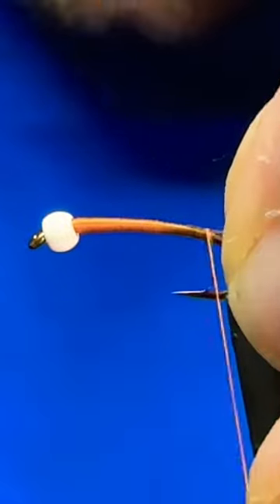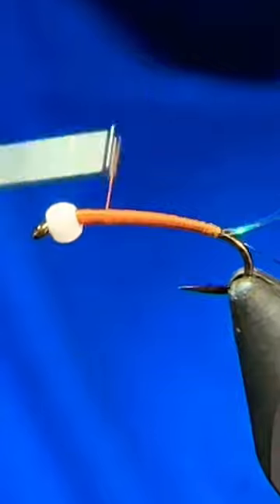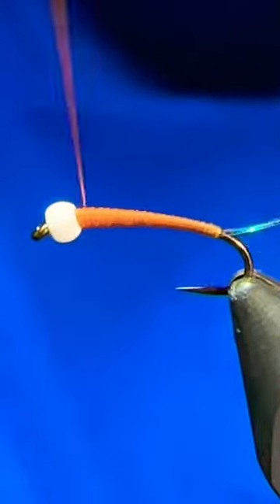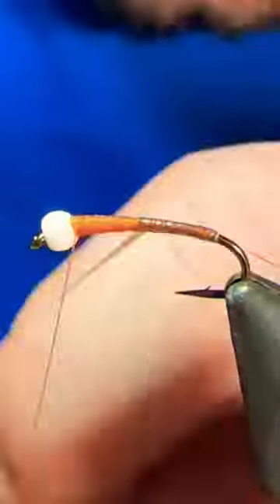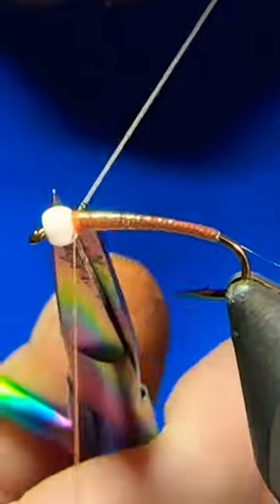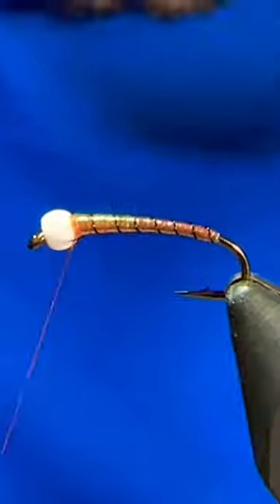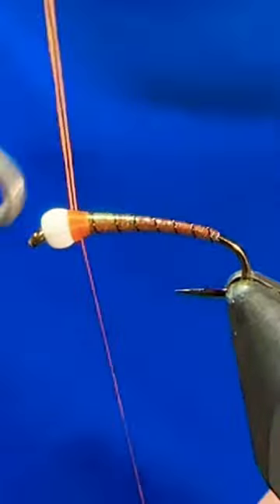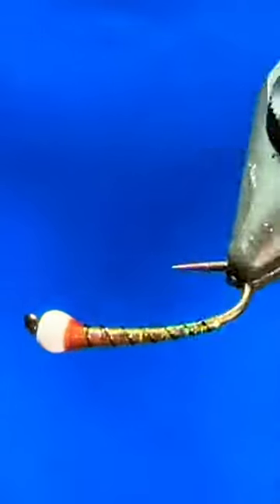Peaches & Green Chironomid Pupa Stillwater Fly Pattern Fly Tying Tutorial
Another one from back in the day ... and still going strong is the Peaches & Green Chironomid Pupa Stillwater Fly Pattern! Just one more flyguys OG time tested & fully proven to catch trout Cronie! Twist some up and give em a go ... you'll be glad to have a few in the fly box! 🔴⬇️✅

If you're not a tier you can get them from us